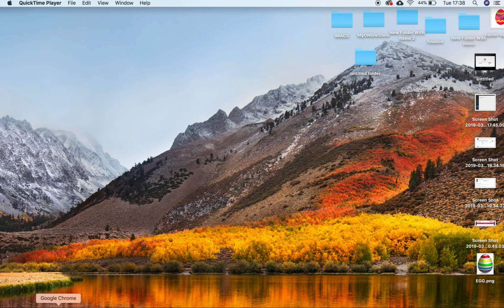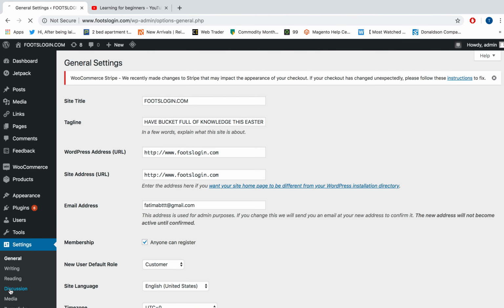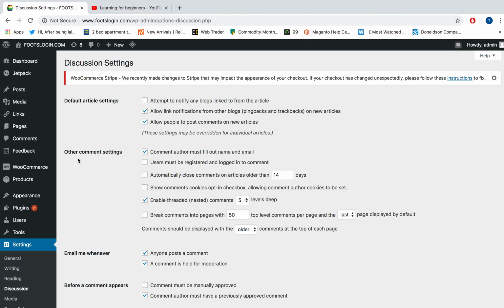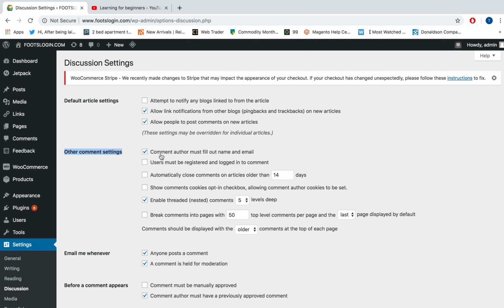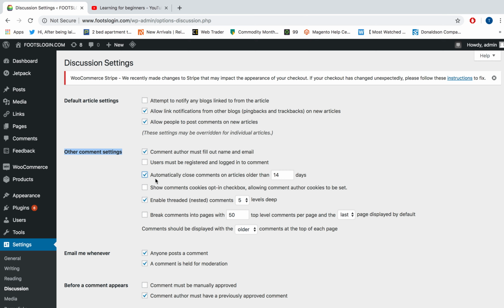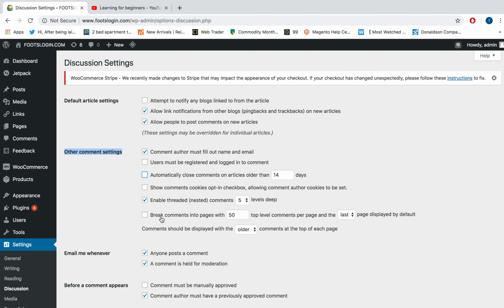Close comments on Older articles in wordpress site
Today you will be learning  how to Close comments on Older articles in wordpress site.

Most of you must be beginners or have just started with WordPress website.

By default, WordPress enables comments on all posts, and disables comments on all pages.

You can change this to disable / enable comments completely (site wide), or selectively on some posts and pages.

Fortunately there are bunch of techniques/tricks of WordPress.

Don't worry, you can check out the Wordpress tricks and hacks on my youtube channel!

If you want me to make more videos of Wordpress, please donate me: